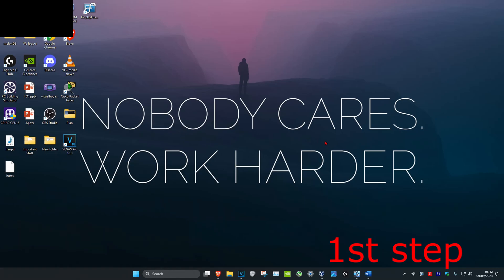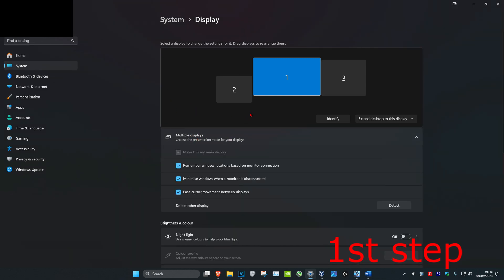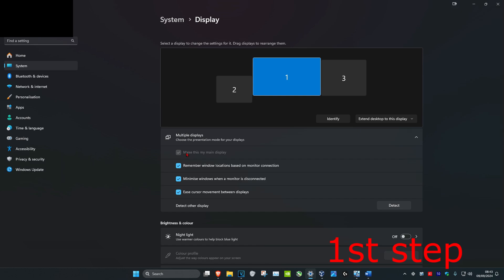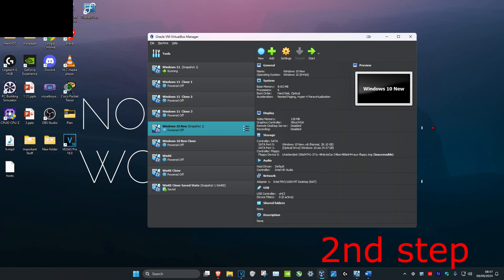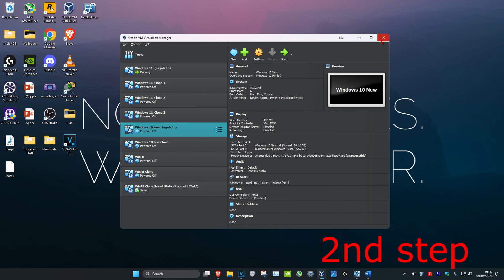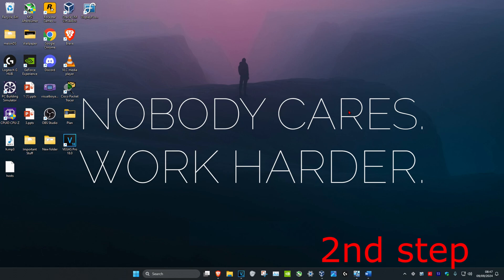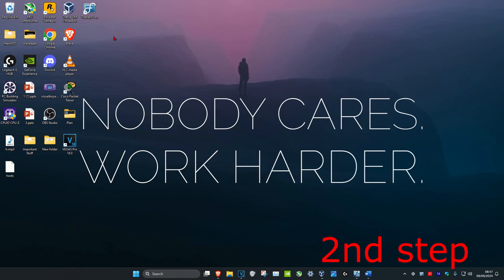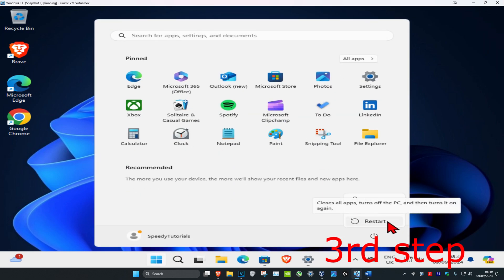How To Force Applications to Open on Primary Monitor in Windows 11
How to Force Applications to Open on Primary Monitor in Windows 11 [Tutorial]

If when you open a Windows app or program, it opens on the other or wrong monitor in a multi-monitor setup, then this post will help you fix the issue. You can use the same guide to force a program to open on a specific monitor when you have two or more monitors.